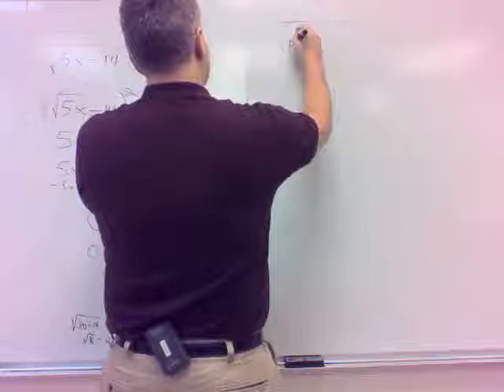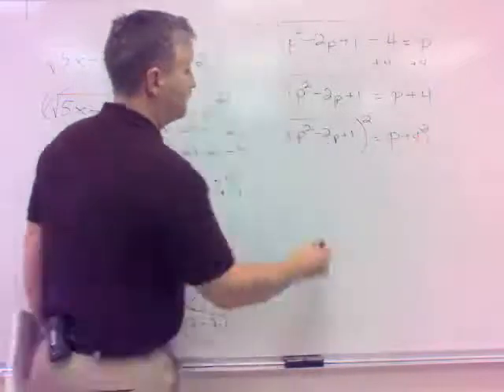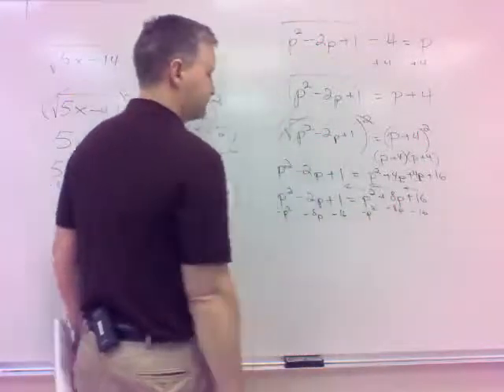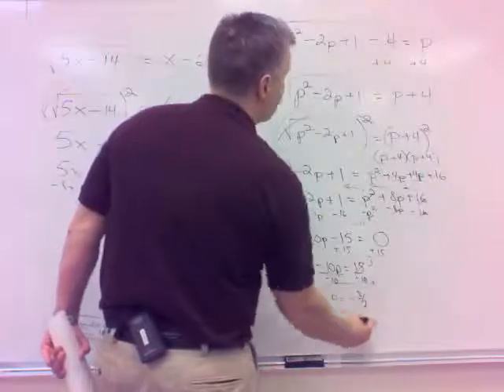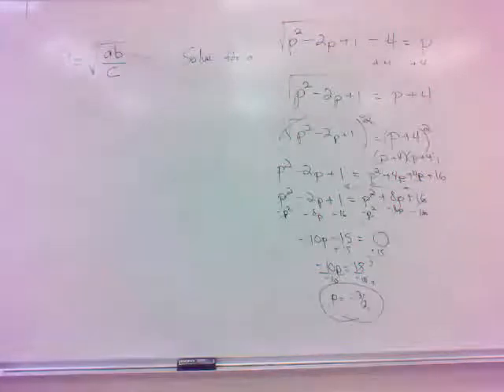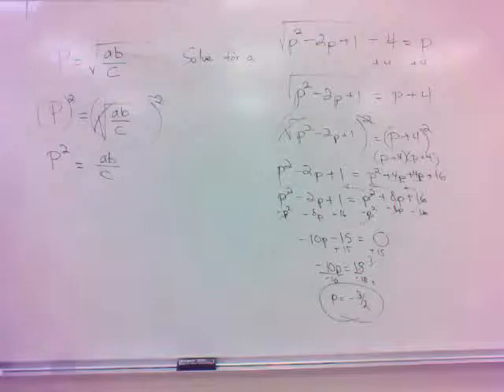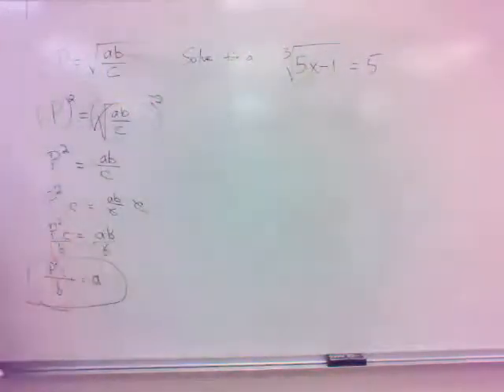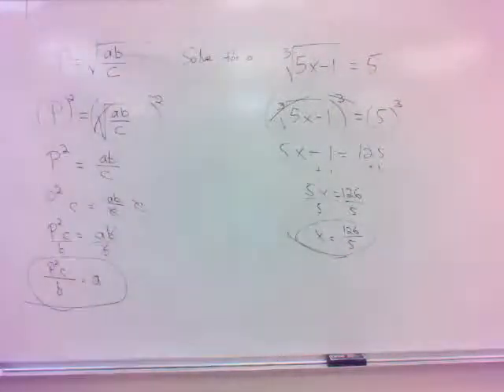103 8.6(b) - Solving More Root Equations - Towell (7:23)